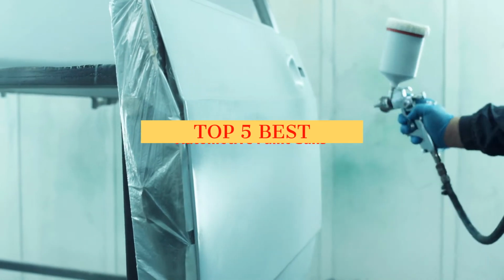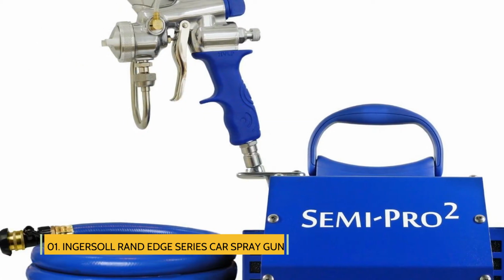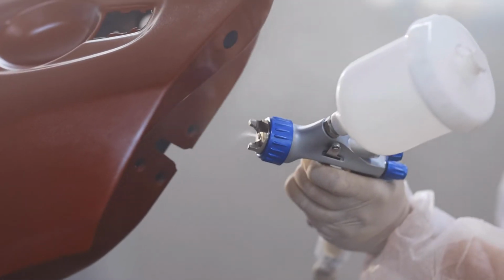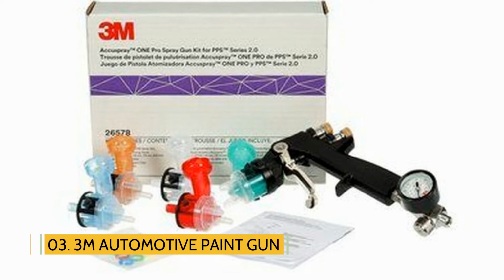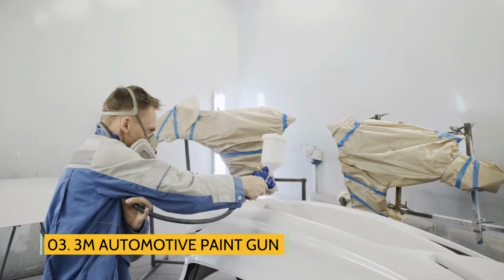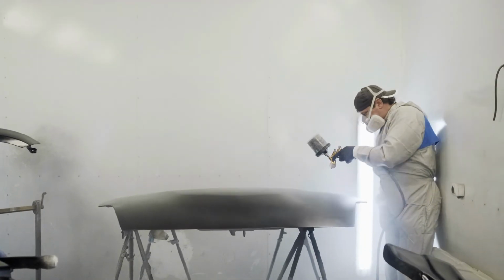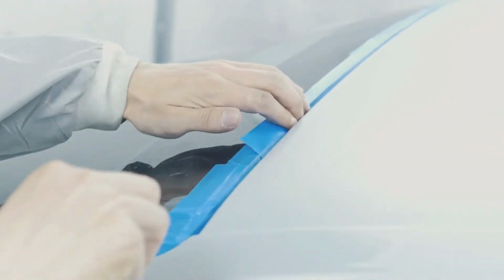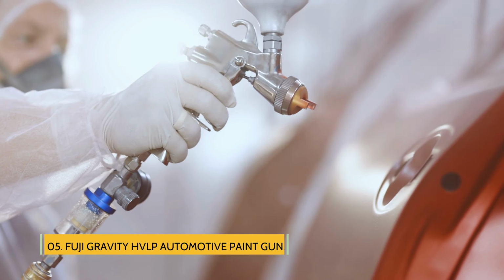Best Automotive Paint Guns 2022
⏬ Check the updated price of Automotive Paint Guns on amazon.

✅01. Ingersoll Rand Edge Series Car Spray Gun

✅02. Graco Magnum Automotive Paint Gun

✅03. 3M Automotive Paint Gun with Standard PPS

✅04. Titan Tool ControlMax Car Paint Spray Gun

✅05. Fuji Gravity HVLP Automotive Paint Gun